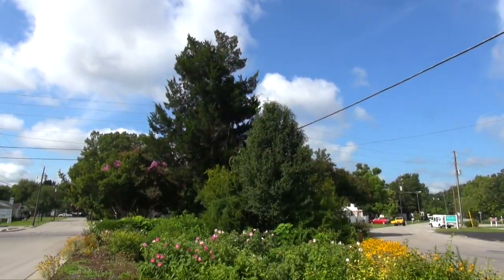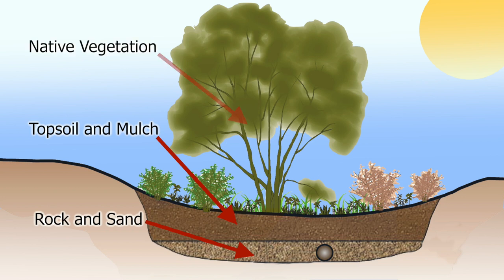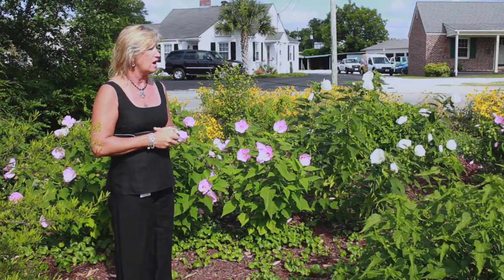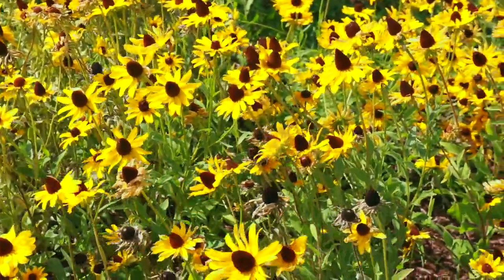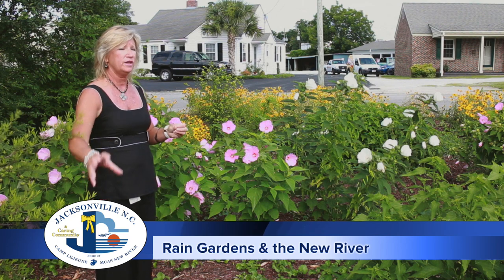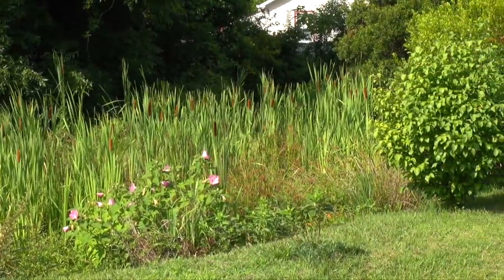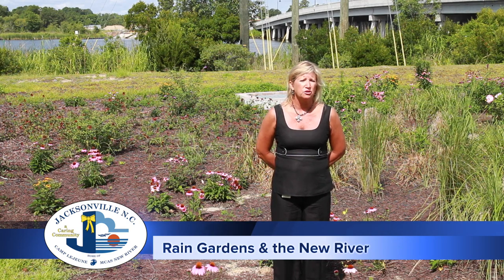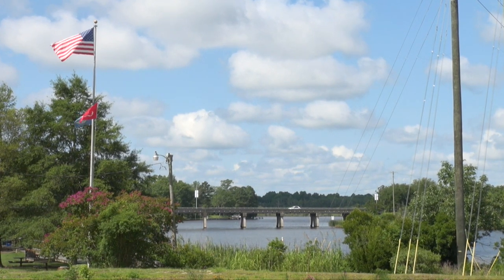Rain Gardens & the New River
The City of Jacksonville is using rain gardens to help keep the New River clean. Learn how you can do the same in your backyard by creating your own beautiful rain garden.